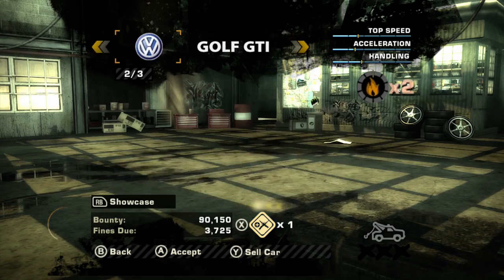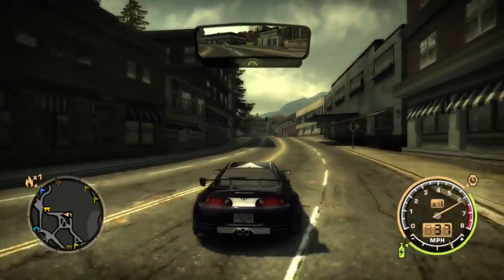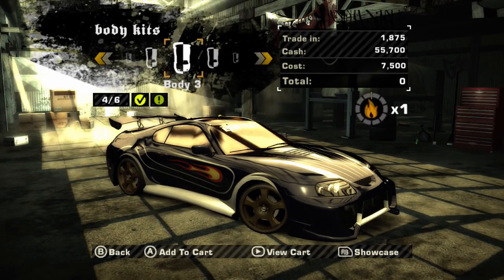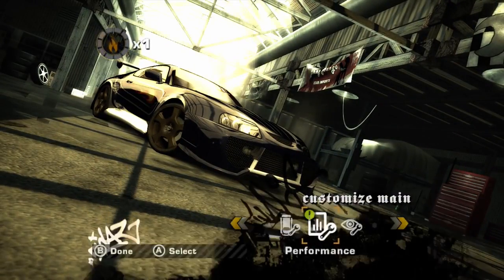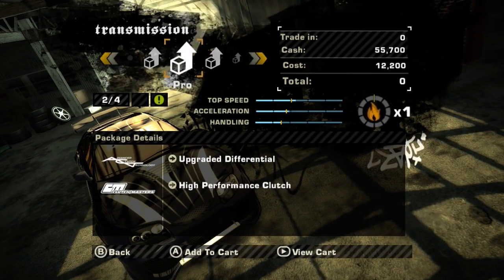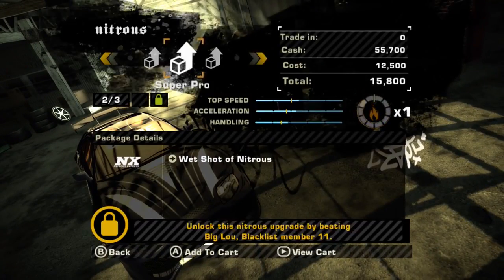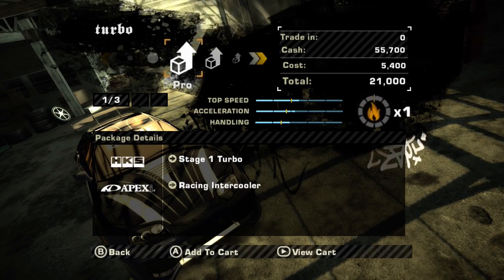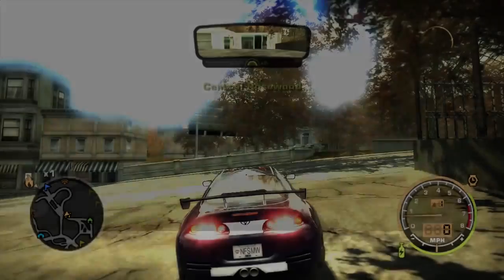Need for Speed Most Wanted (2005) Gameplay Walkthrough Part 6 BLACKLIST #13 PINKSLIP ??? S Part 8 HD